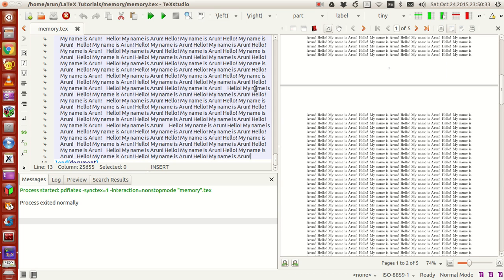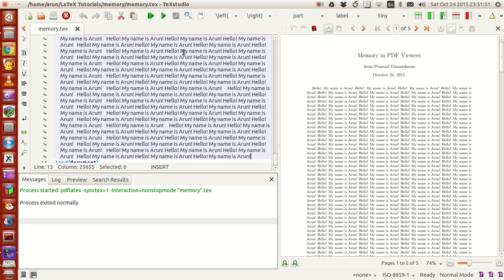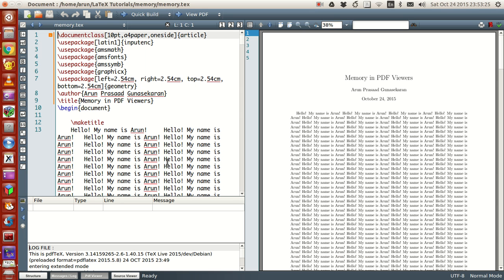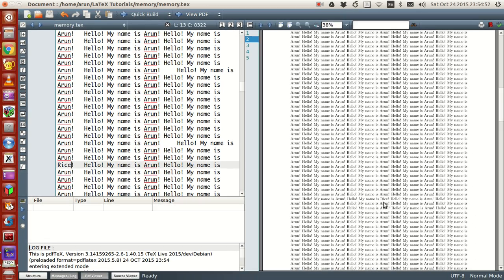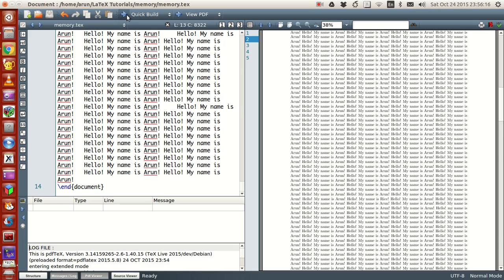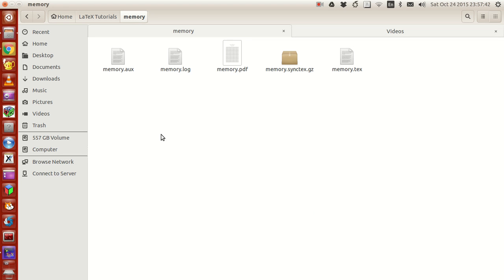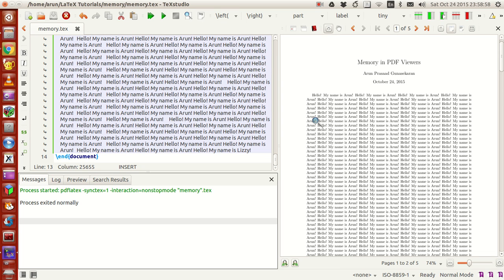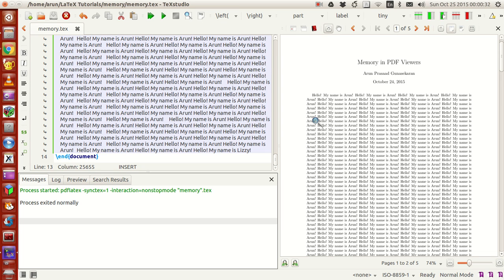LaTeX Programming : 042 : TeXStudio and Memory of PDF Viewers in detail